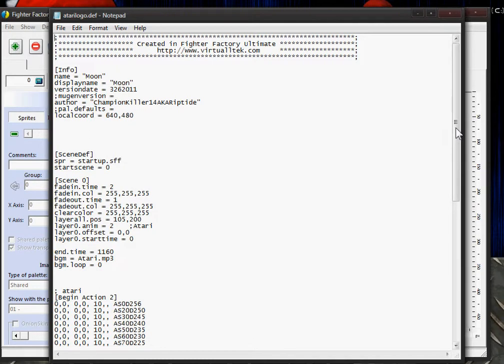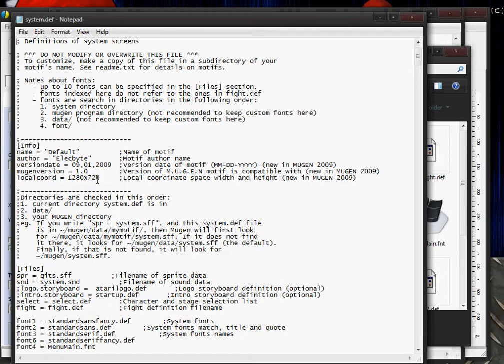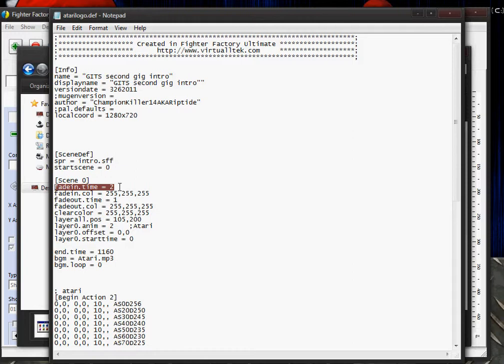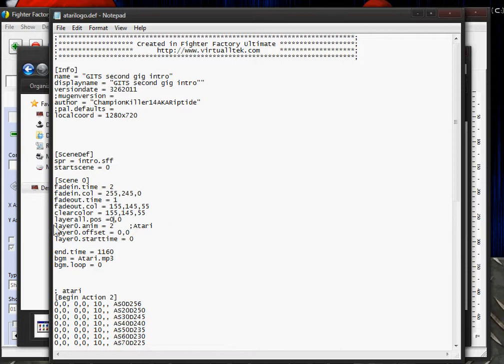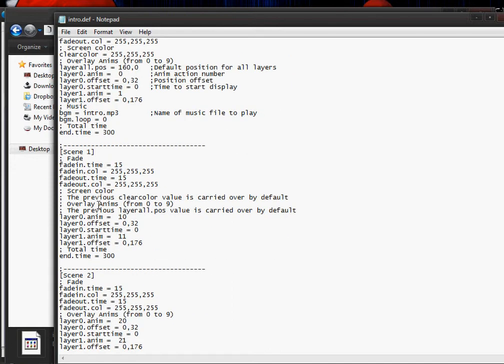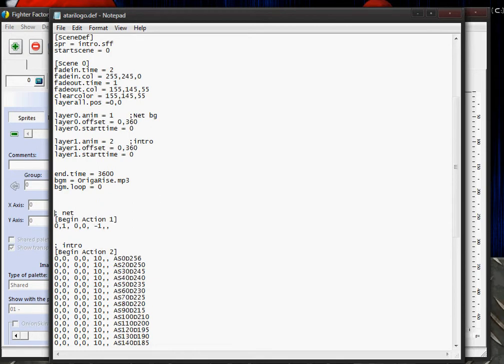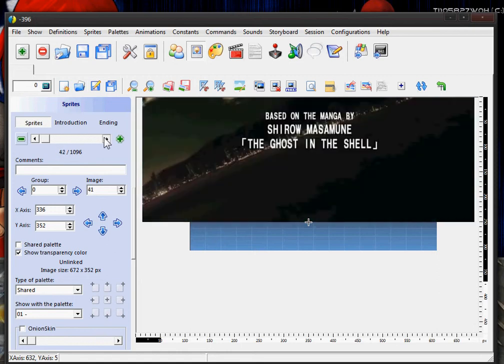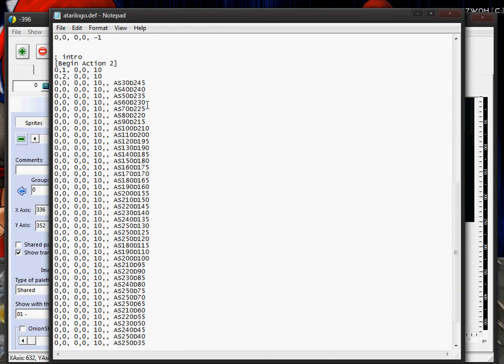Mugen Screenpack Tutorial:Storyboard1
This video shows you how to work with screen pack. I'm sorry about how things went.